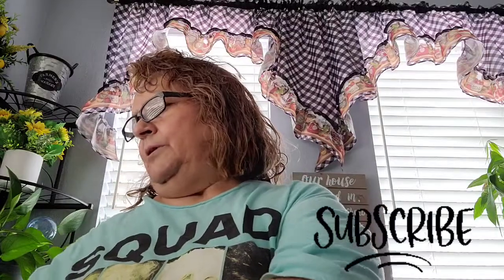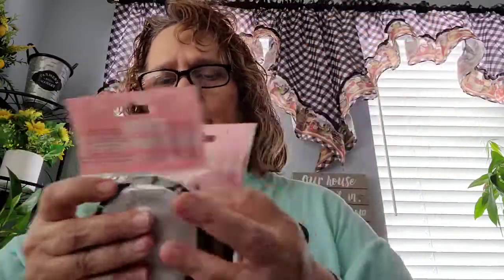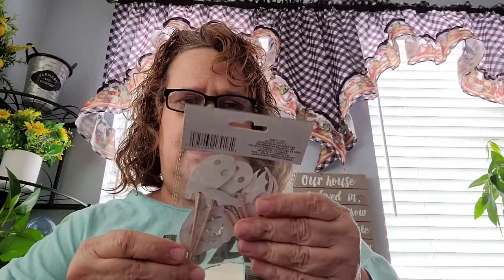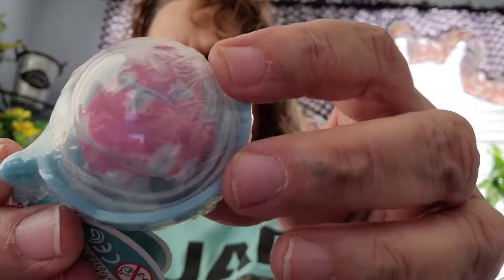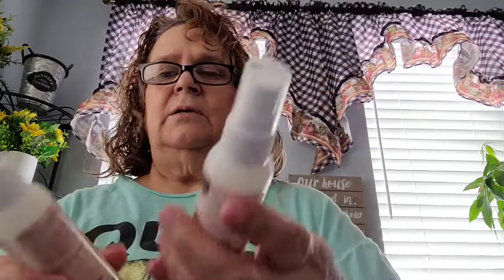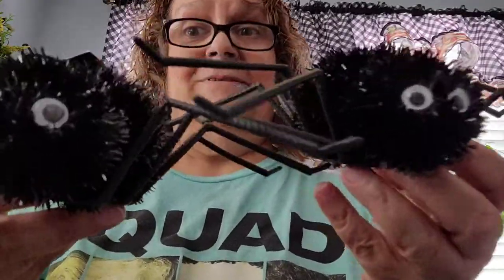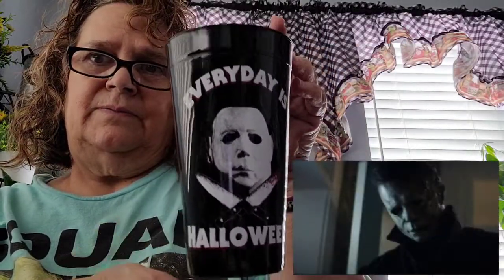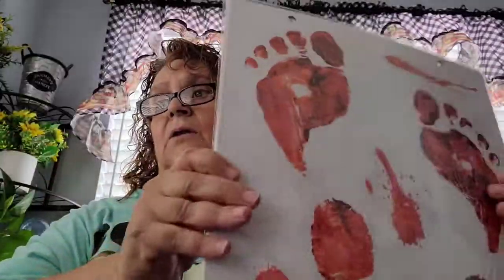Dollar Tree Haul/Added a Tiny Spirit Halloween Store Finds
My Fetch Code
5EEN1

I 💌Happy Mail
Gail G
1426 E. Pebble Beach Dr
YUMA, ARIZONA  85365